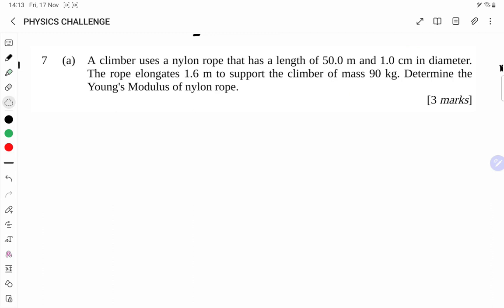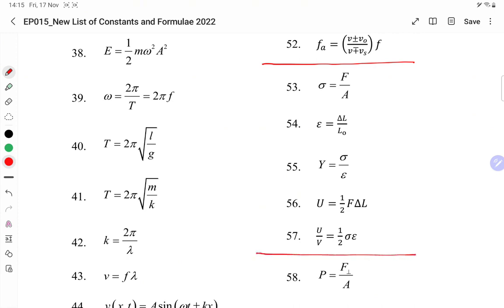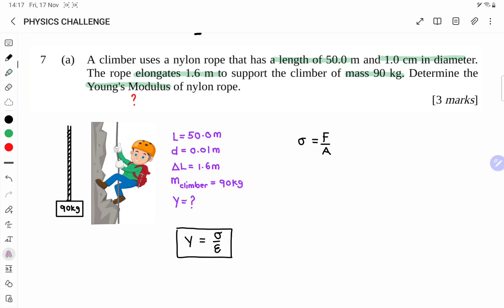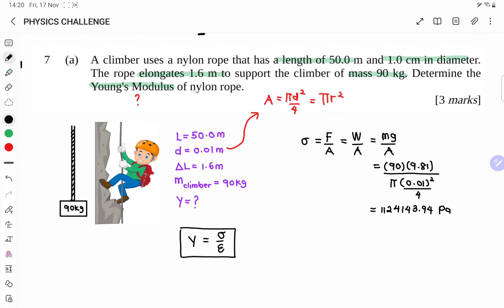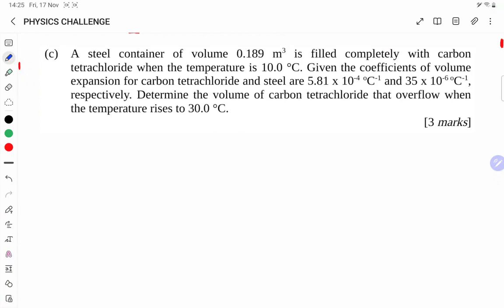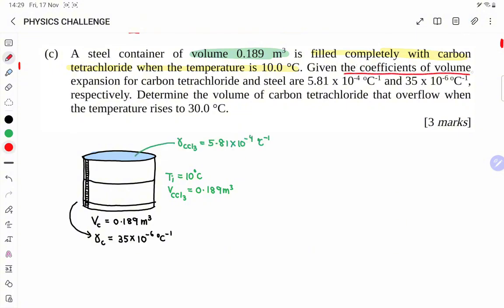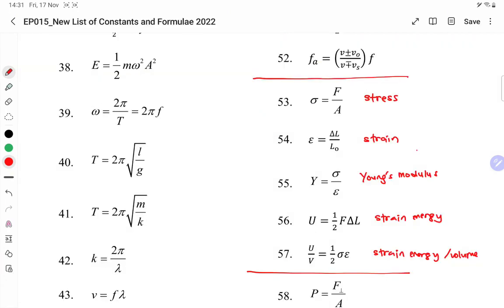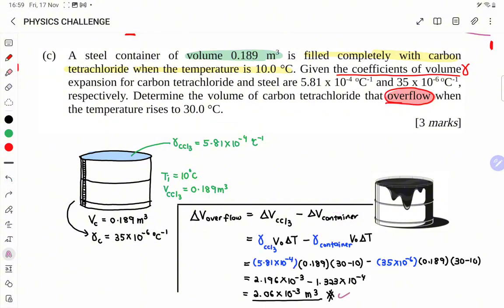[Question 7] Physics Challenge EP015